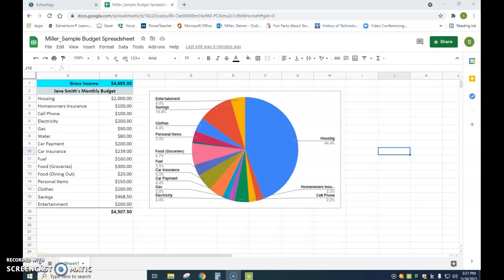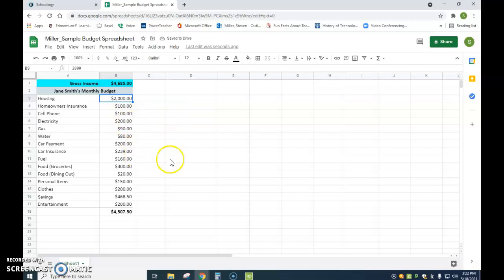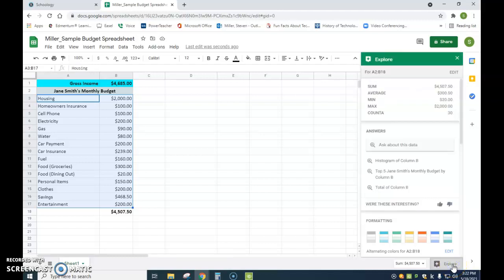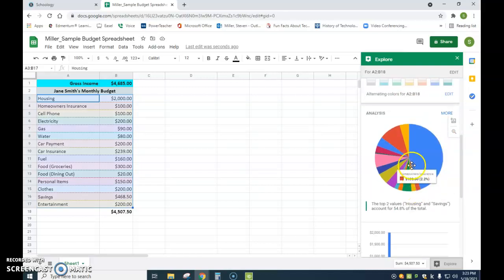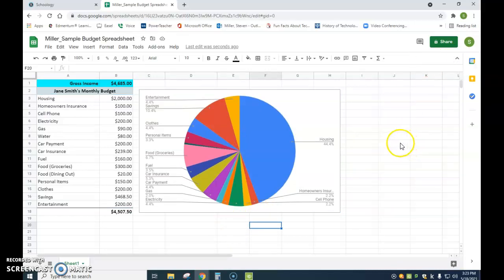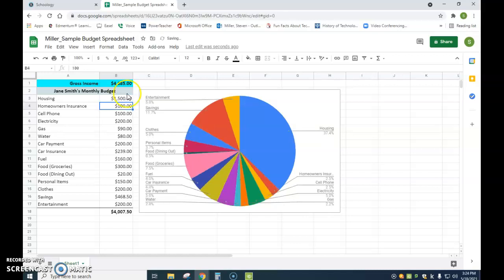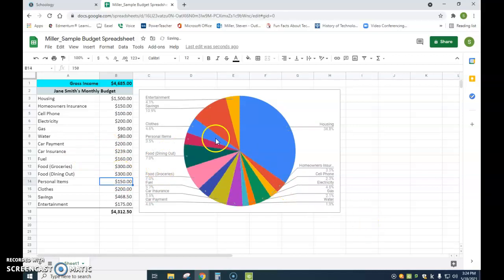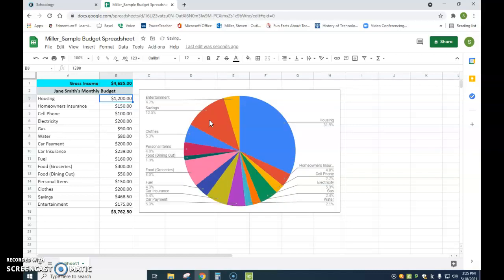Creating Graphs from Spreadsheets